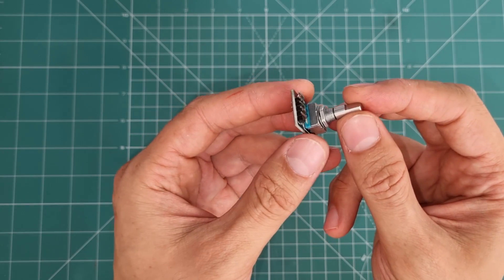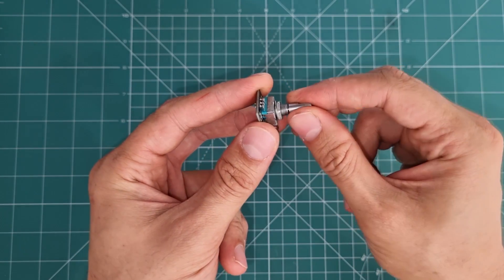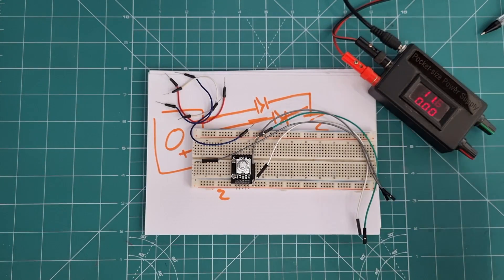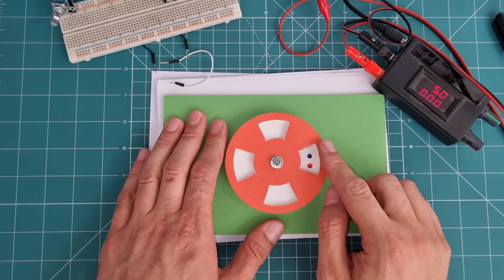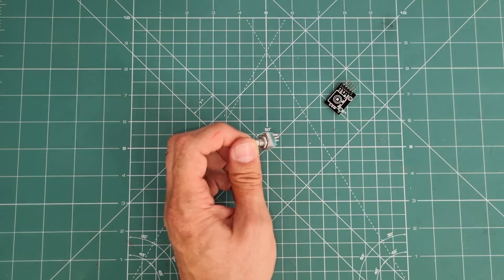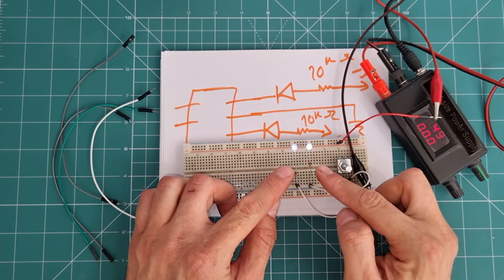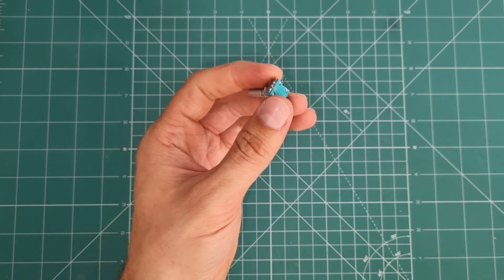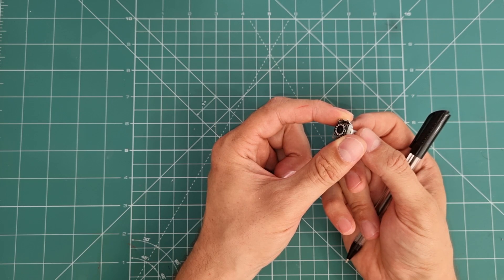Rotary Encoder: What is and How exactly Works and How to Interface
rotary encoder is a very useful component which sometimes is wrongly called digital volume or digital potentiometer.
This little component informs every CW or CCW rotations of its handle to our system by digital signals and often used for selecting something.
In this video, we will discuss about different types, take it apart and take a deep look at its mechanism and we will test it and find the best way to interface it with any MCU.

If you turn it's handle you will sense the steps on your fingers, like when you turn stepper motor’s shaft. This device should detect every movement and turning steps and direction of rotation and has a hidden push button as additional feature.
This module has five pins, two of them are for power the module up, one of them is for push button and two remaining are for rotation signals.
There is two resistors for pulling signal pins up and they are necessary for interfacing this device with MCUs.